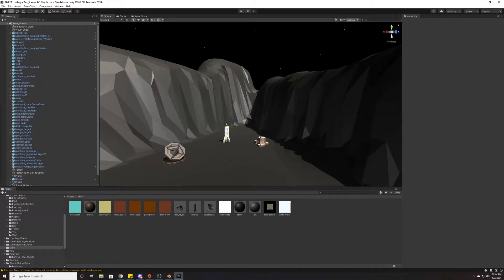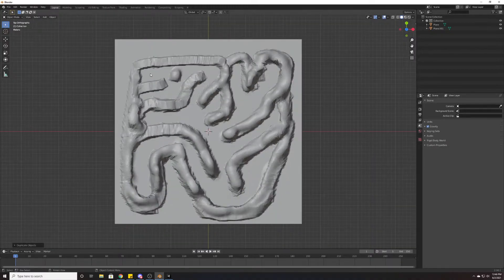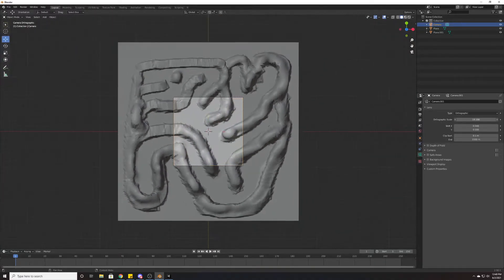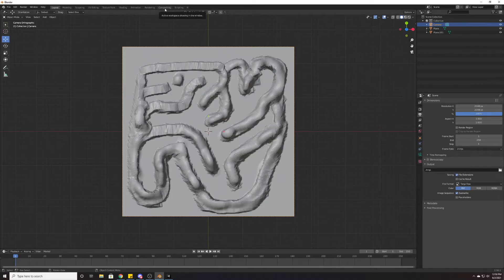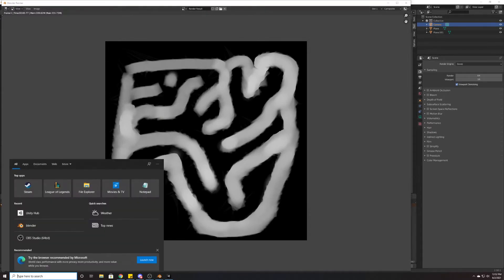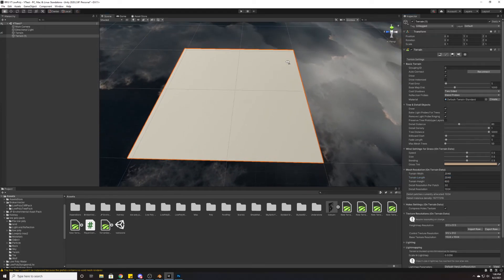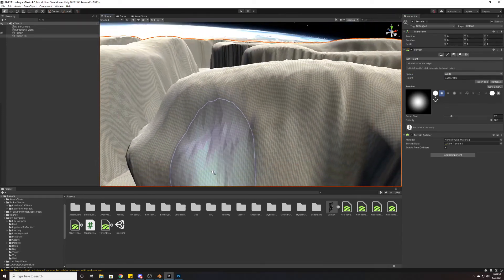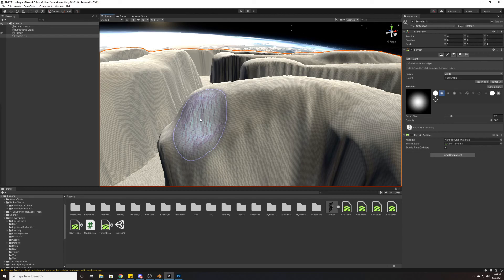How to Create a Height Map for your Unity Terrain | Blender and Unity Tutorial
Learn how to create a Height Map for Unity Terrain in Blender for your next game.  Do you have any questions?  Let us know down below!